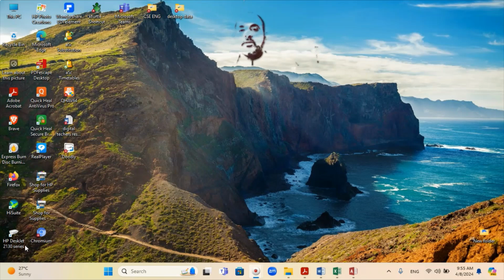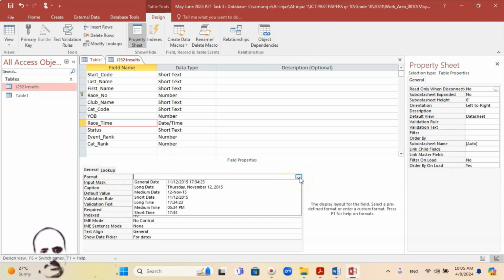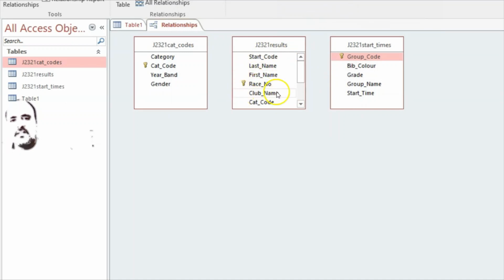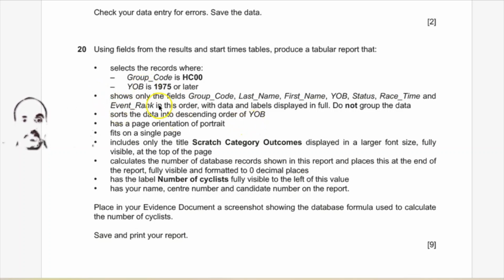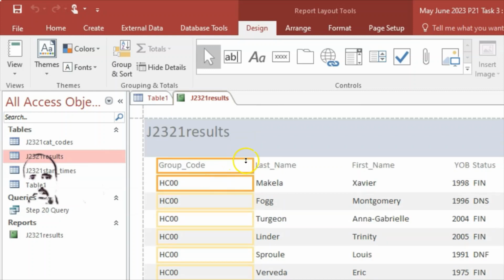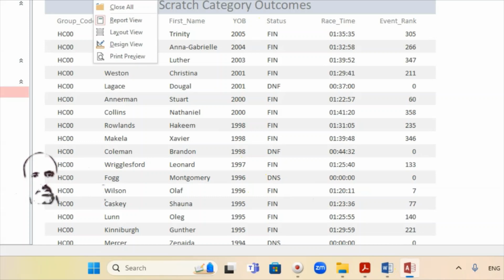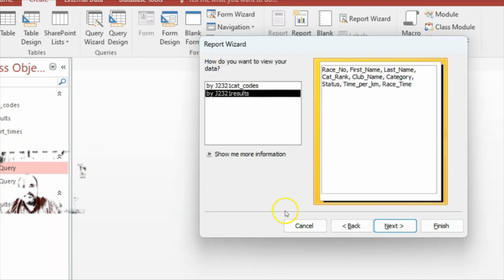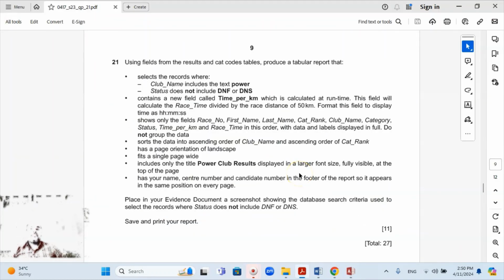0417 May/June 2023 P21 Task 3 (Database Part)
Dear viewers,
This video is a solution of Task 3 Database (MS ACCESS) portion of May/June 2023 Paper 21,
I have tried my level best to explain and provide the solution in a very easy and user-friendly way so that all students can get benefitted from it,
Kind Regards,
#0417 ICT m/j 2023 paper 21 (Task 3) Database part